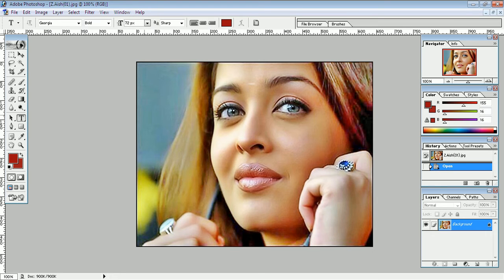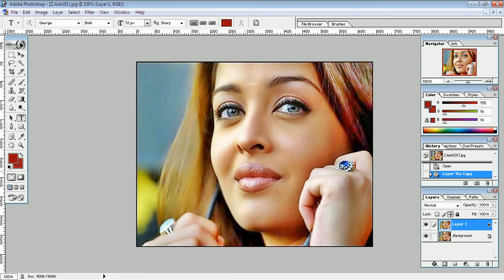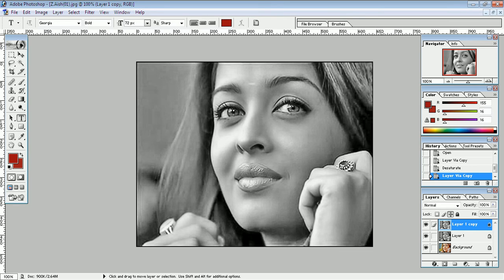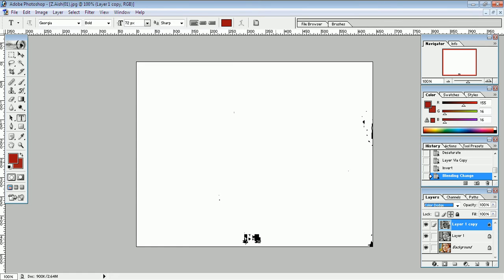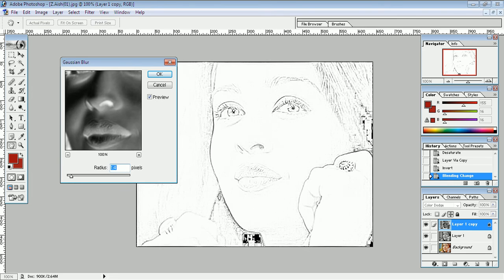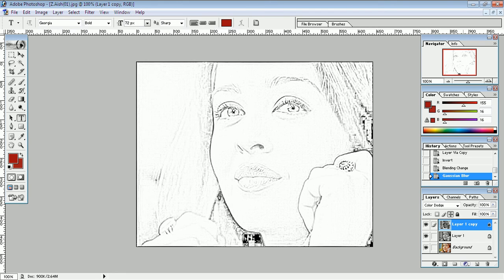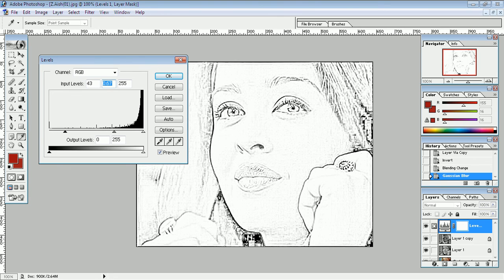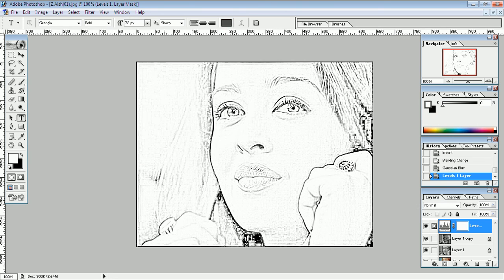pencil art in photoshop 7.0 tutorial.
learning about photoshop 7.0 for beginers